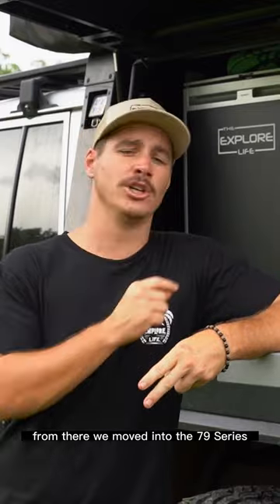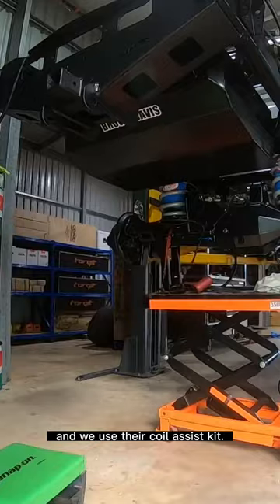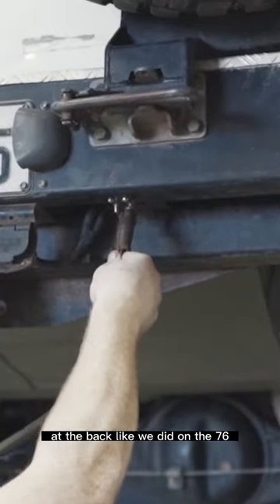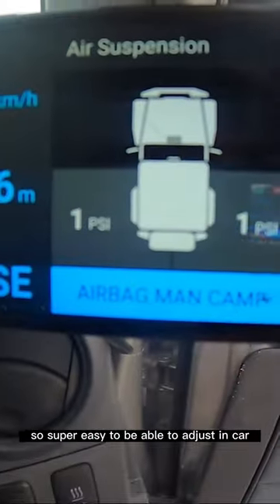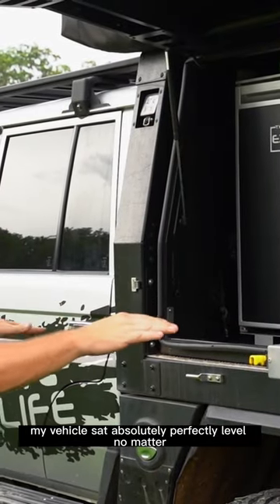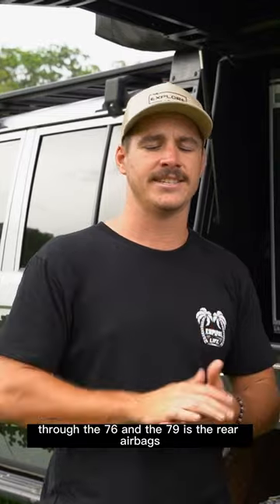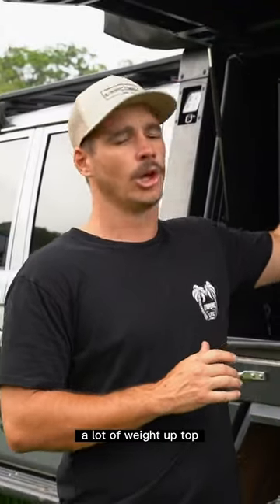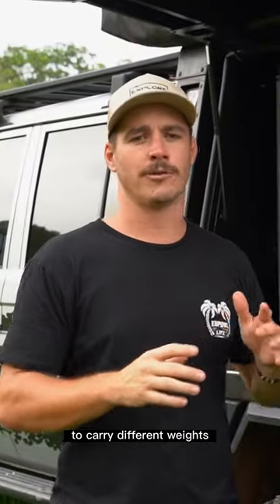Thousands of Aussie tourers are installing this upgrade